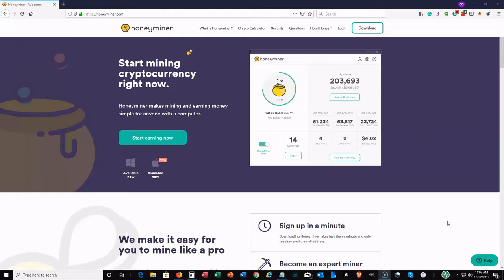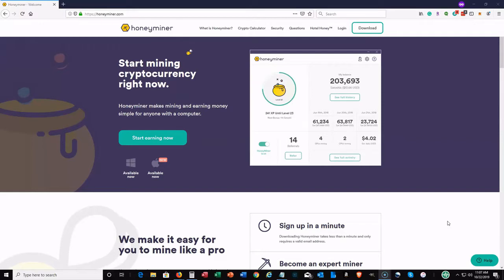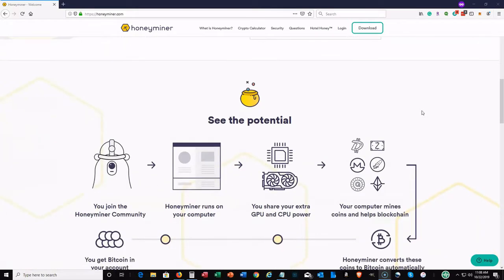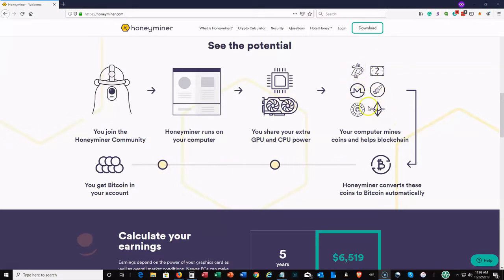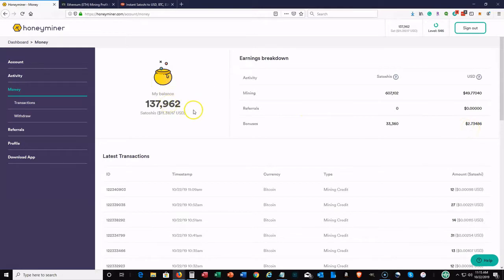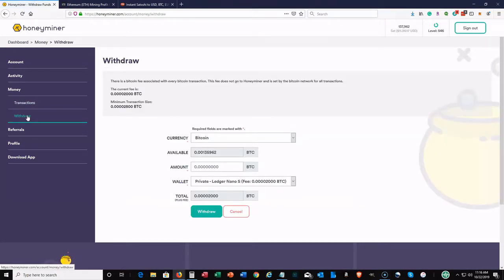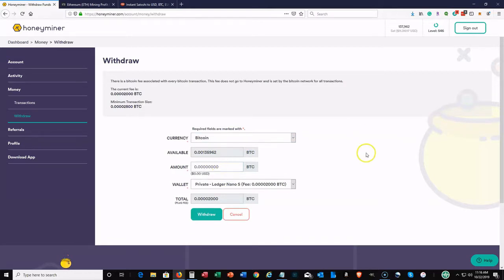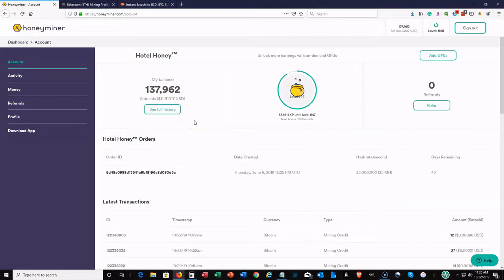Honeyminer 2020 Mining | Setup | Review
In this Honeyminer 2020 Mining Setup & Review video, I’ll be discussing what Honeyminer is and how you can get it set up and start mining quickly and easily.  If you choose to purchase some GPU processing for use with Honeyminer (via Honey Hotel), you will need to have some Bitcoin (BTC) to start so make sure you have a coinbase account setup and have some BTC available.  If you just want to use your CPU for processing, then you won’t need BTC to start, but it will be less profitable…

There are a lot of other ways to mine BTC but they are difficult to set up and the hardware will be very expensive, you can also try out cloudmining, but depending on the terms and conditions of the cloud-mining provider, that may not be too profitable either.  If you want to get started crypto mining today, I would suggest Honeyminer because it’s the easiest I’ve seen.